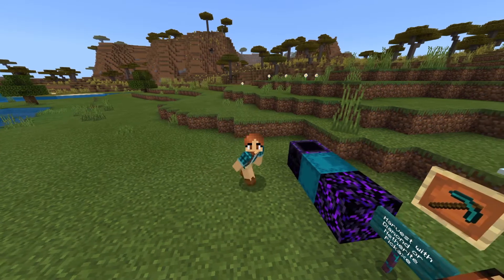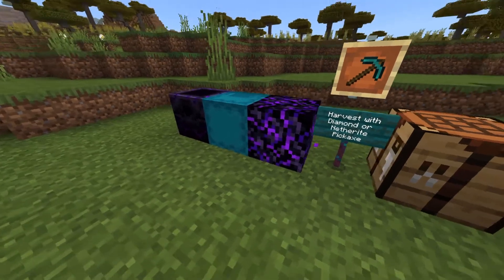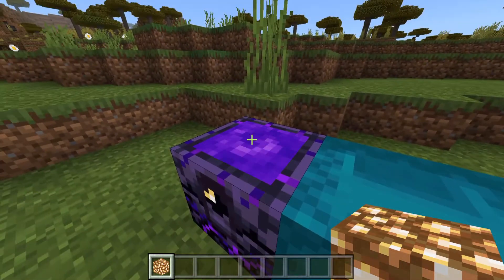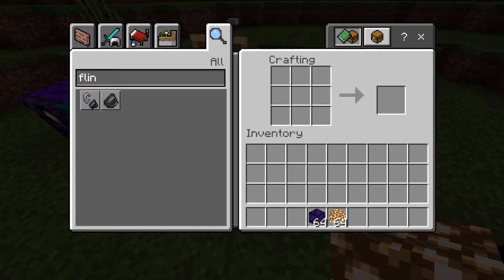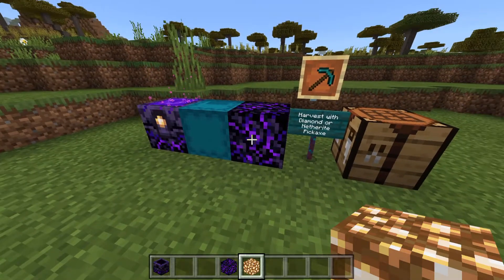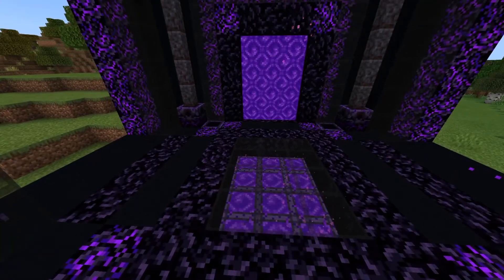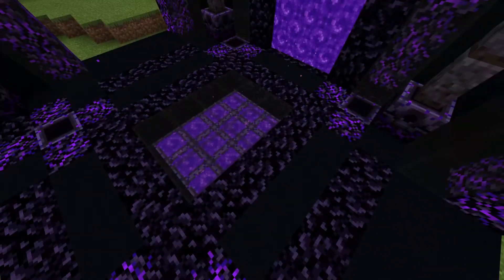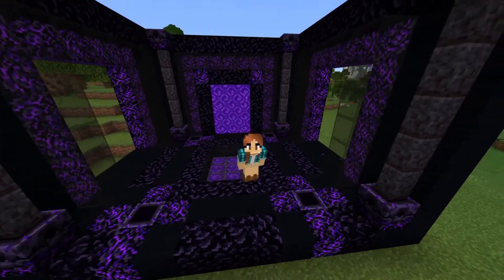RESPAWN ANCHOR & CRYING OBSIDIAN | Minecraft Building & Recipe Basics Tutorial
In this series we will be looking at the basics of building and design in Minecraft!  This episode focuses on the 1.16 Respawn Anchor & Crying Obsidian.  All you need to know to craft and build with them!